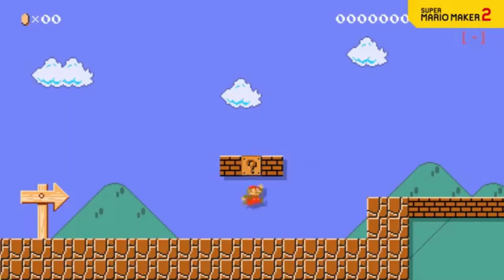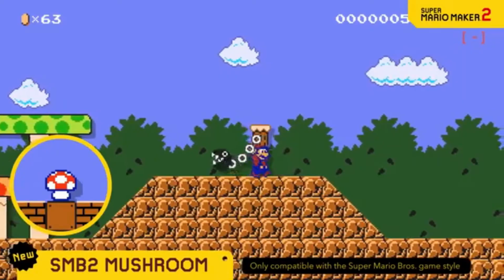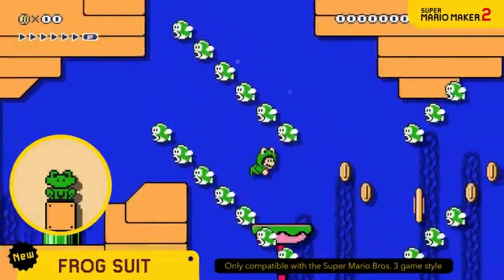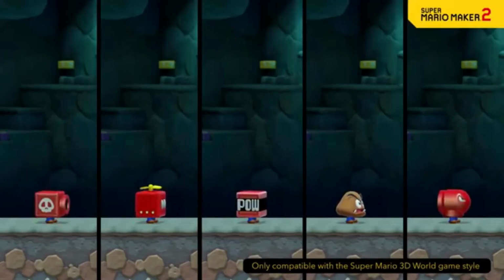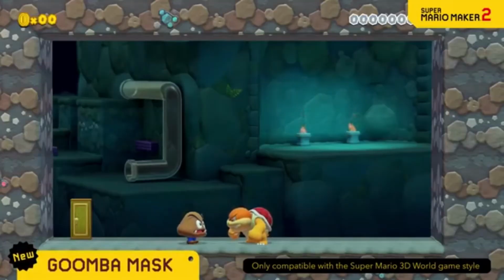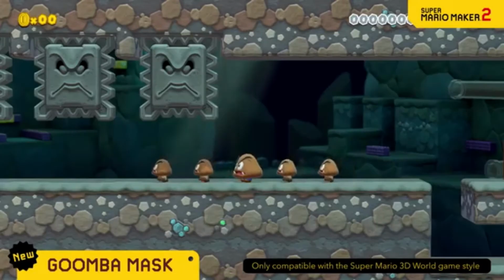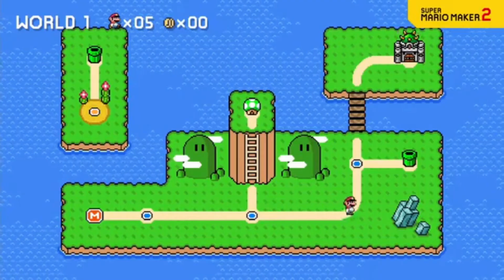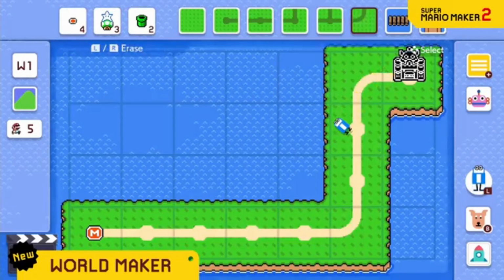YTP - Mario abuses soup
I am still a very small youtuber and just started out, so any support would help! Thanks.

My sad little pc's specs:
Intel i5-6300 @ 2.40 GHz 2.50 GHz cpu
8GB ram
Windows 10 enterprise build 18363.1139 version 1909 x64

Time spent making this video:
Approx. 5 Hours